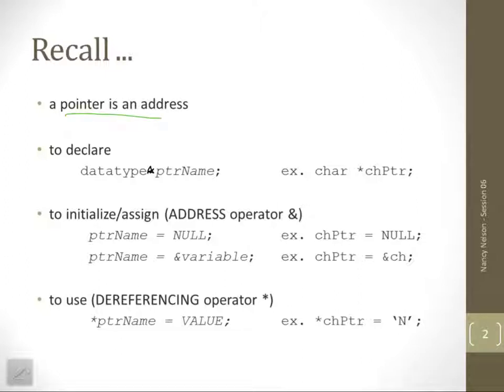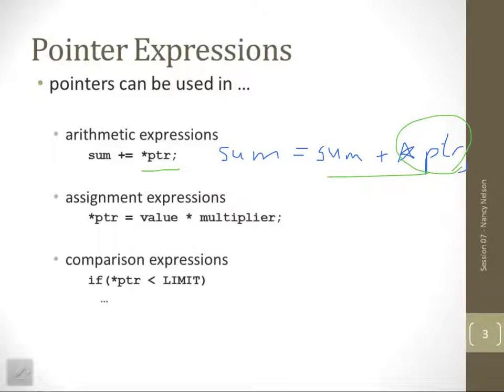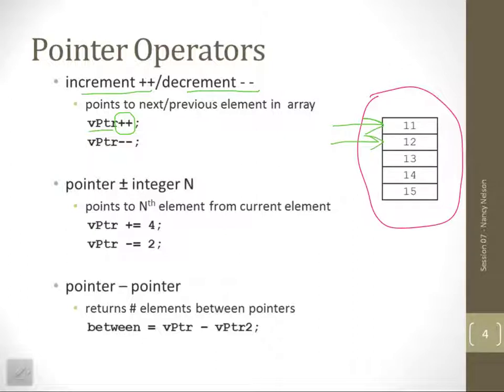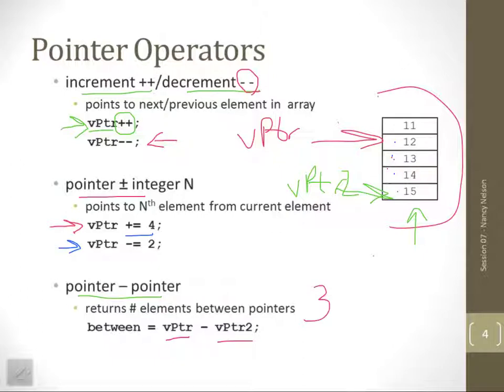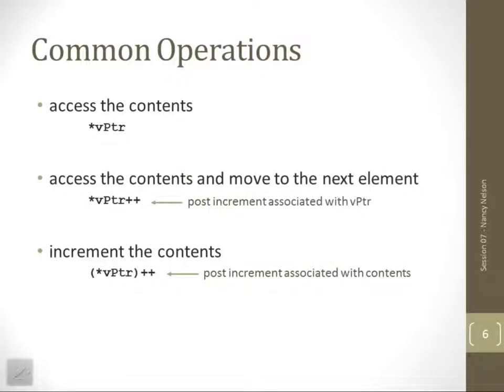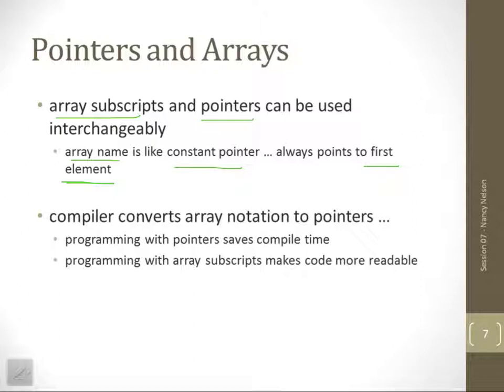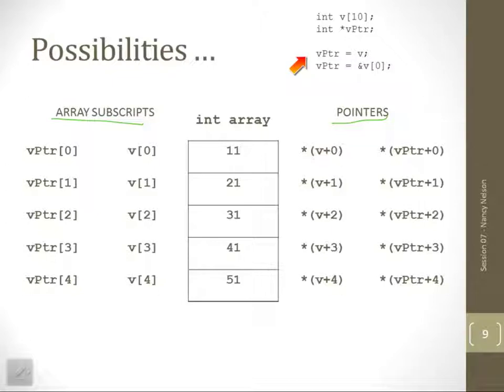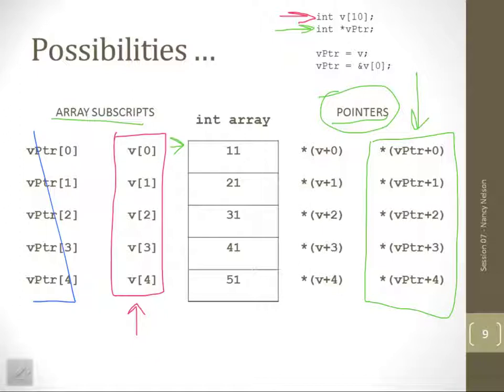PROG07b Pointer Expressions Operators and Arithmetic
A look at pointer expressions, pointer operators and pointer arithmetic